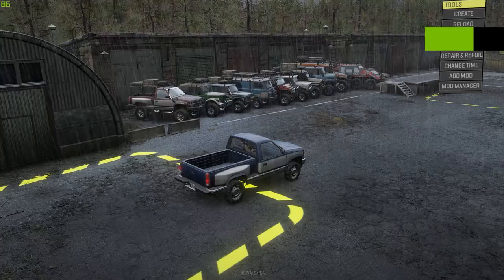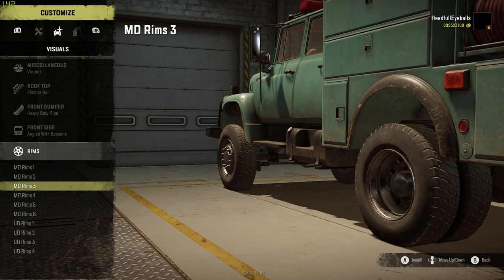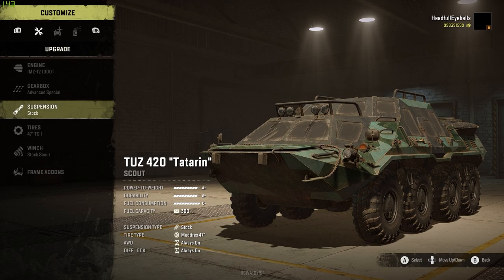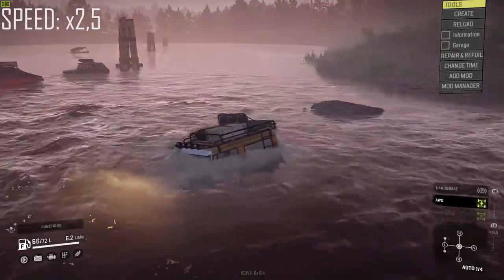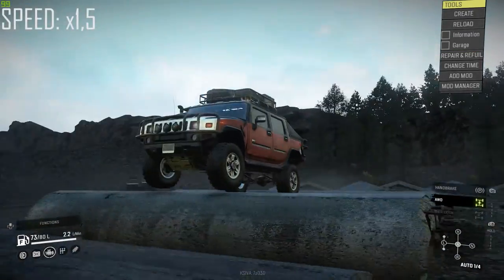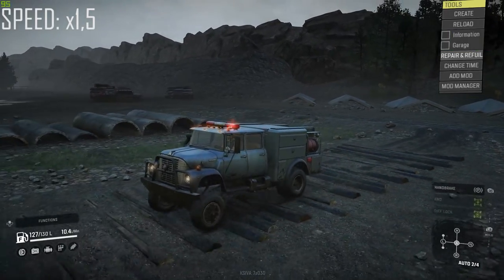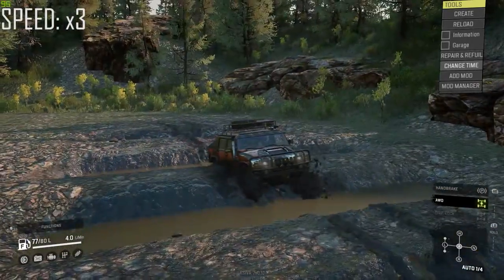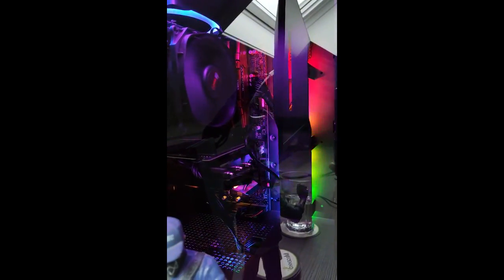SnowRunner | Scouts Comparison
Buy your games at one of these stores with my link and support me and the channel at no extra cost. Thanks in advance :D

PC:

OS: Windows 10 Pro
CPU: AMD Ryzen 5 3600
GPU: MSI GeForce RTX 2060 Super Gaming X
Motherboard: Gigabyte X470 Aorus Ultra Gaming
HDD 1: WD Blue 1TB HDD
HDD 2: WD Blue 1TB HDD
SSD: Samsung 860 QVO 1TB
RAM: G.Skill Ripjaws V F4-3600C19D-16GVRB
Power supply: Corsair CX550M
Cooling: Be Quiet! Dark Rock Pro 4
Case: NZXT S340 Black
Keyboard: Corsair K70 LUX - Red LED
Mouse: Corsair Gaming M65 Pro RGB
Mousepad: CM Storm Swift RX Small
Headphones: Logitech G633 Artemis Spectrum 7.1
Controller: Xbox One controller PC
LED: NZXT Hue+ Black
Main Monitor: Acer Predator Z271bmiphz
Secondary monitor: Samsung T27D390 27 Inch
Speakers: Logitech Z506
Wheel & Shifter: Thrustmaster T300RS GT & Thrustmaster TH8A
Handbrake: Non branded USB hydraulic handbrake
Amplifier: Focusrite Scarlett Solo 2nd Gen Usb
Microphone: Audio-Technica AT2020

Laptop:

Model: Lenovo Ideapad Y700-15ISK
OS: Windows 10 Home
CPU: Intel Core I7-6700HQ
GPU: Nvidia Geforce GTX 960M 2GB
HDD: 500GB SSD
SSD: 128GB SSD
RAM: 8GB DDR4 2133 Mhz